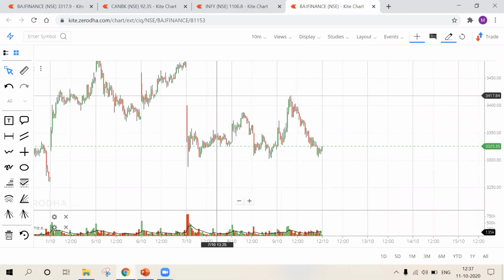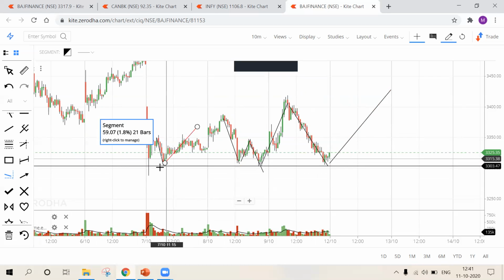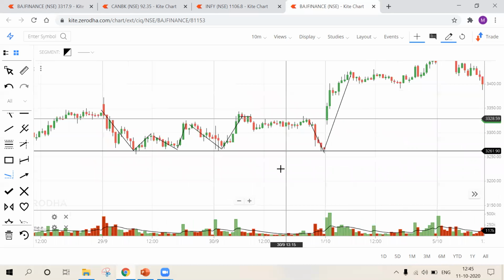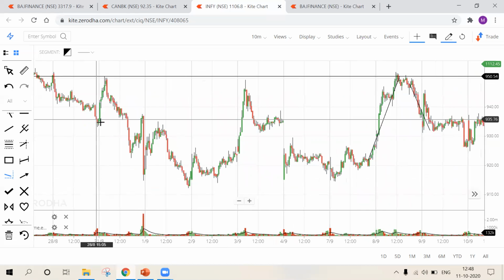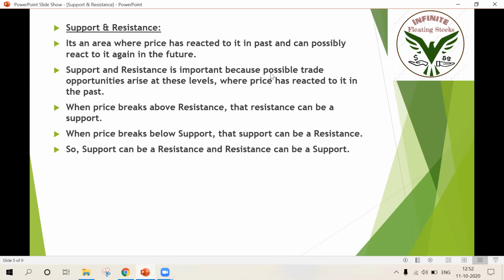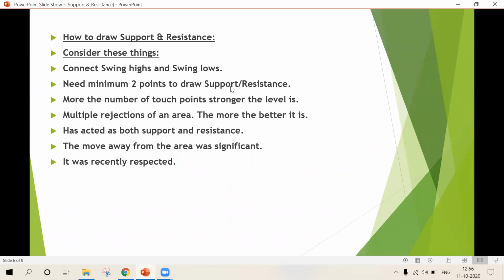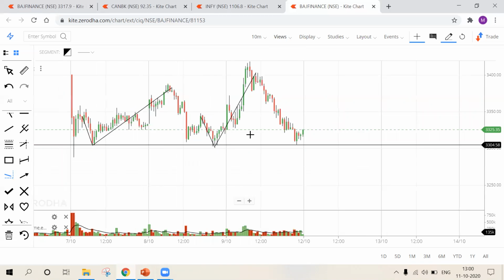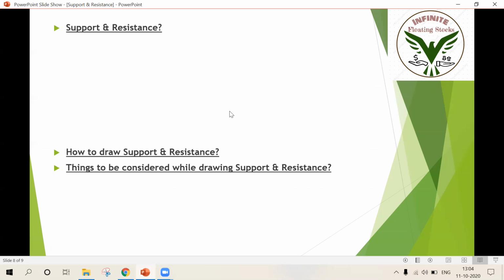Support & Resistance : Infinite Floating Stocks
Hello Guys,
In this video, I have explained the basics of Price Action technique.